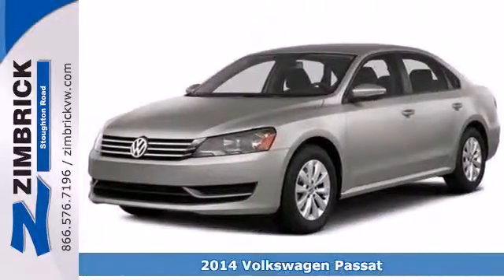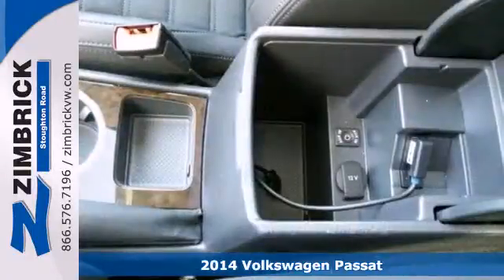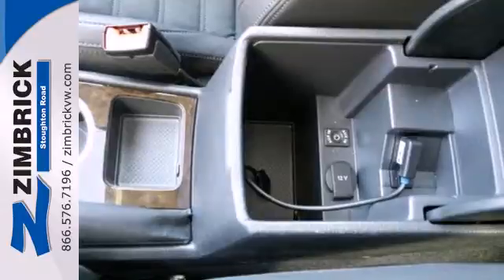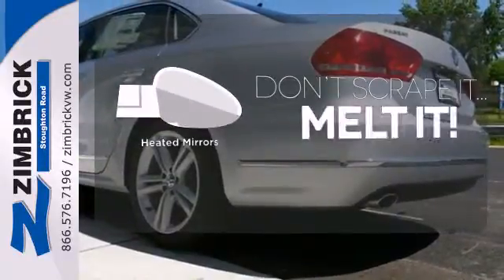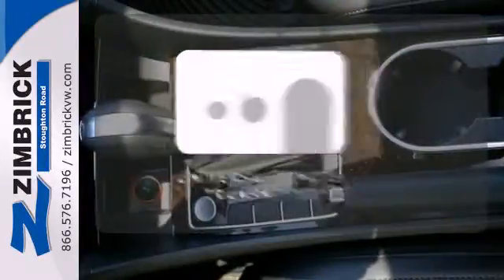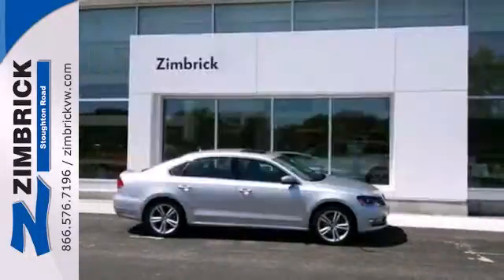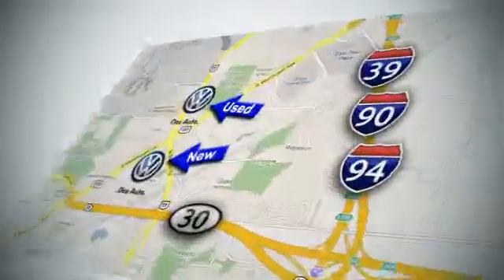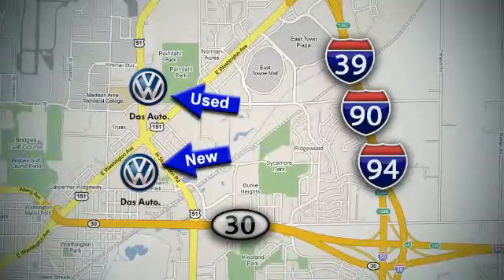2014 Volkswagen Passat Madison WI Sun Prairie, WI #1906 SOLD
Year: 2014
Make: Volkswagen
Model: Passat
Trim: 4dr Sdn 1.8T Auto SEL Premium
Engine: 1.8L 4 Cylinder Engine
Transmission: 6-Speed A/T
Color: Reflex Silver Metallic
Interior: Titan Black
Stock #: 1906

Address:
1430 North Stoughton Road